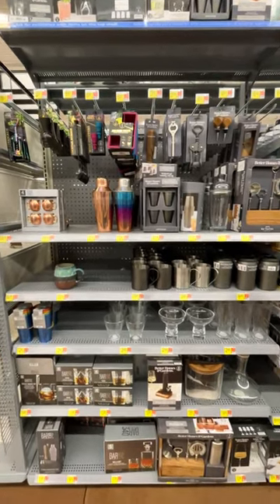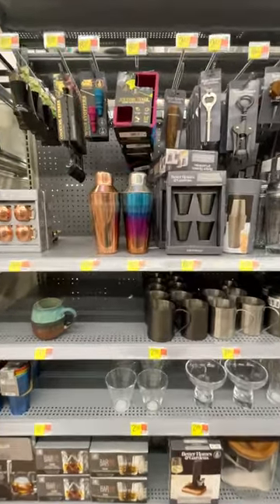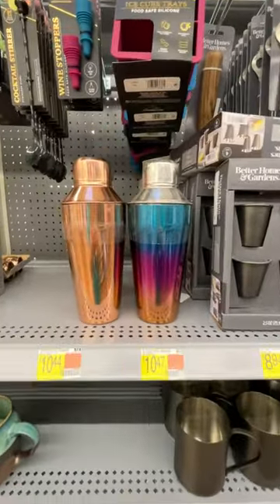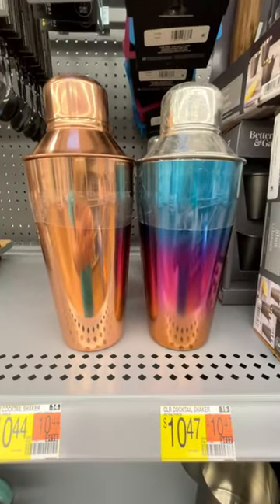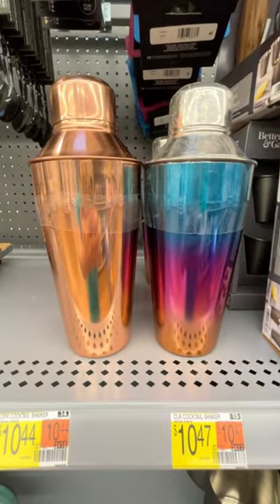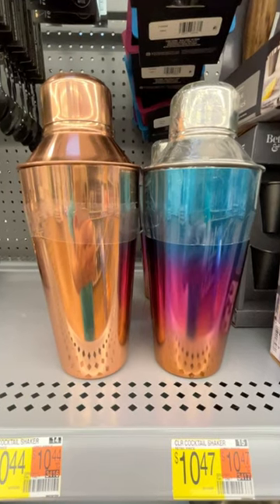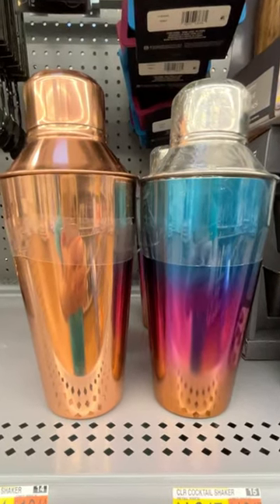Cremation Urn Or Coctail Shaker?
Are these cremation urns or coctail shakers at Walmart?